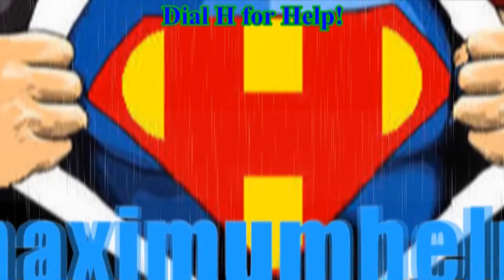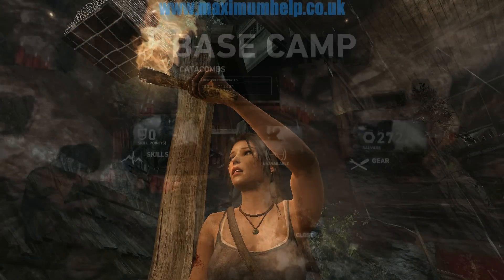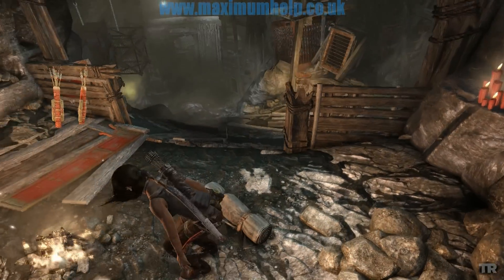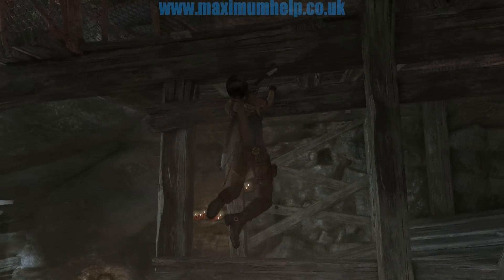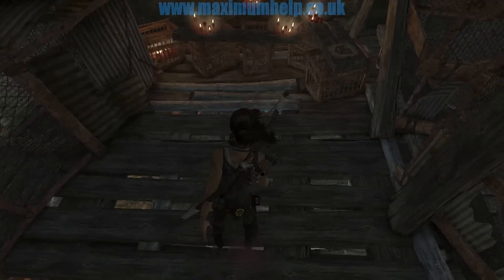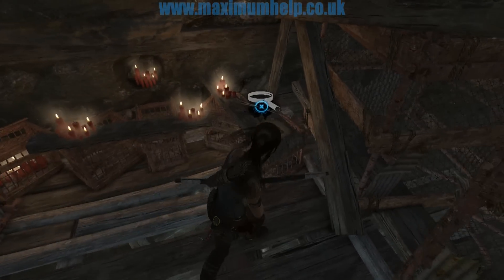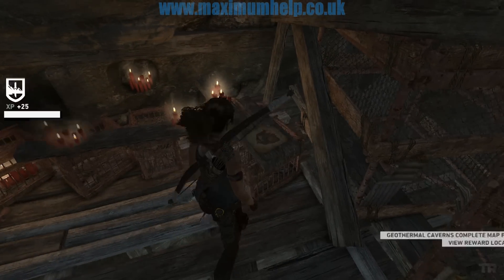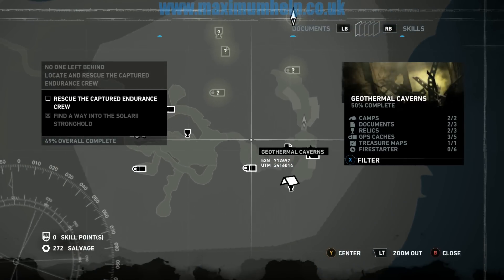Geothermal Caverns Treasure Map Location Tomb Raider Maximum Graphical Settings PC 1080p Full HD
The fourth treasure map of the game, at least in the order that I found them.

Note: challenges do not appear on the treasure map.

Computer Specs:
GPU = Radeon HD5870 Vapor-X OC'd (1GB RAM)
OS = Windows 7 (DirectX 11)

Video captured via Fraps. Edited via Corel Videostudio X2.

Why the text to speech program? Four reasons:
1. Originally my mic wasn't working (motherboard connection problem).
2. I also wished to remain anonymous (what with uploading copyrighted material and all).
3. This method proved to be more convenient
4. It sounds more professional, like those voiceovers in documentaries. Sure it also sounds unnatural sometimes, but it is still the clearest, most human sounding voice out there at the moment.